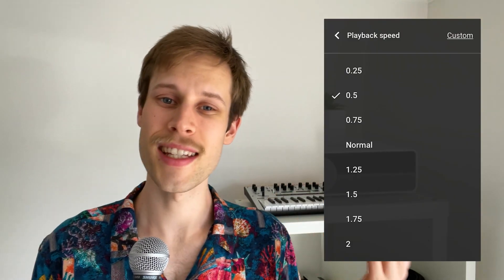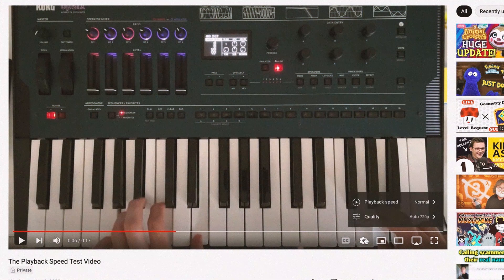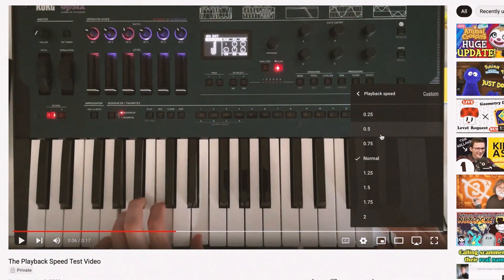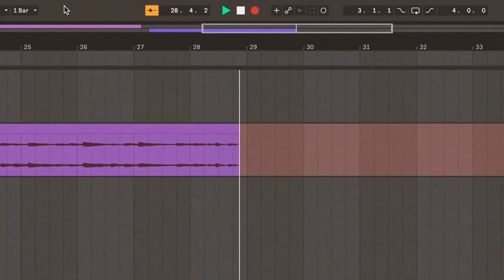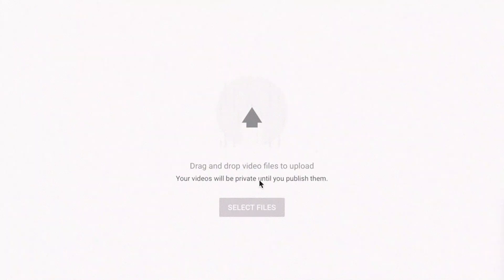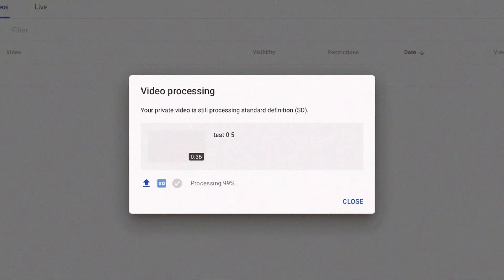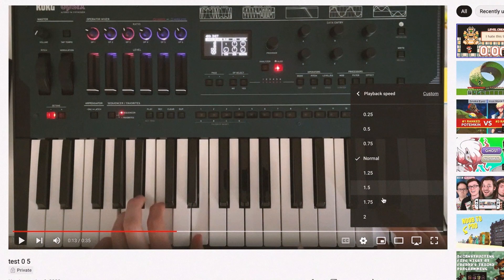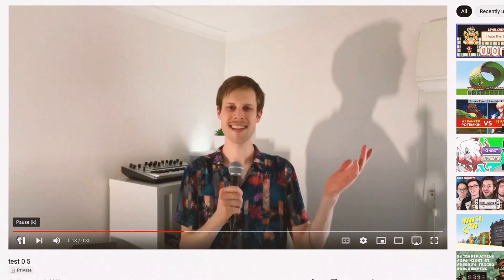playback speed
I've wondered this for a while, so I conducted an audio experiment! How does YouTube warp the sound when we change the playback speed setting? Let's find out!

Chapters:
0:00 Introduction
0:22 Playback Speed Processing
2:57 Closing Thoughts